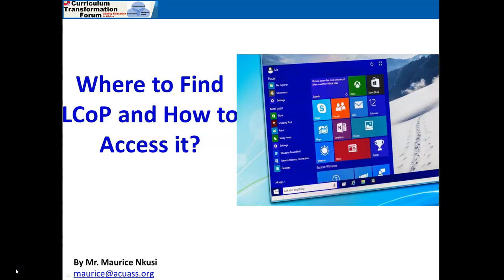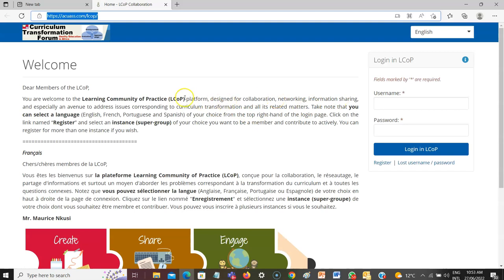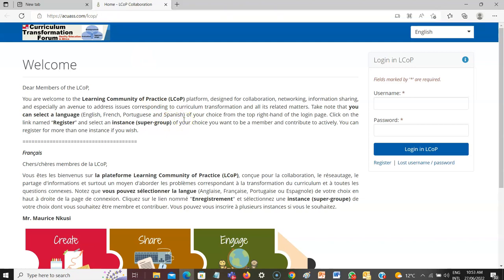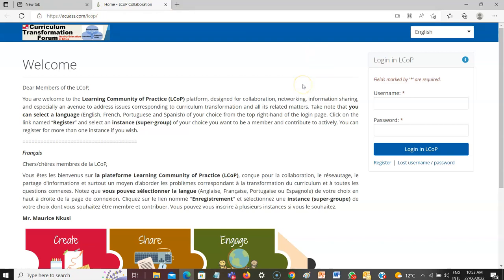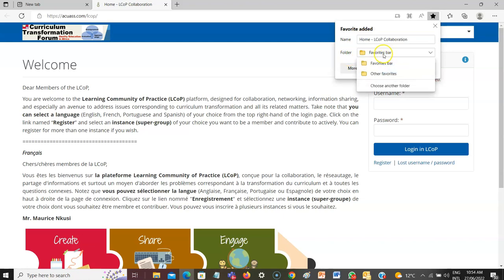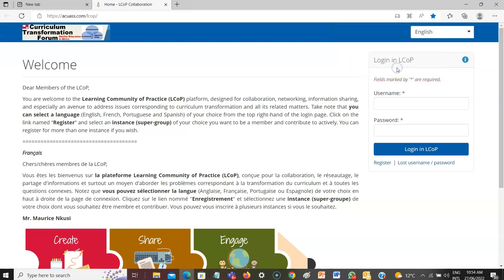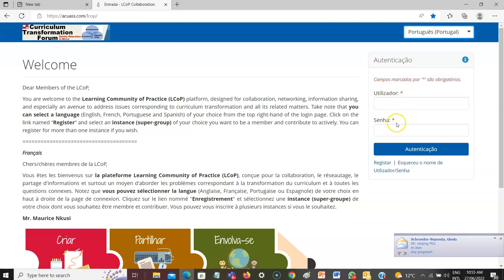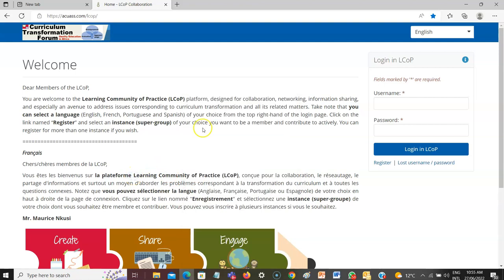Video3 where to find lcop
This video shows where the platform can be found and access it.